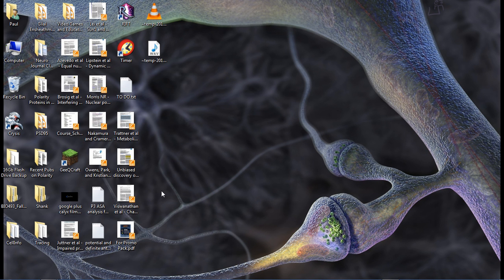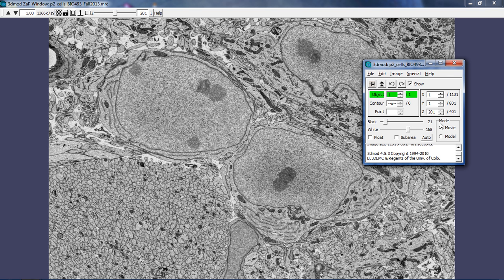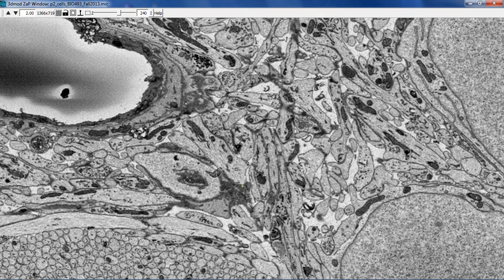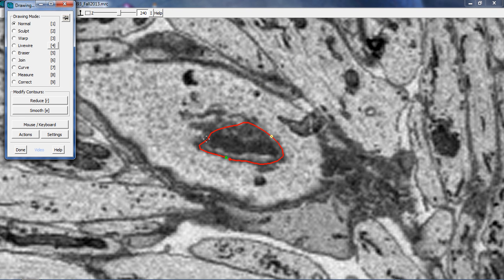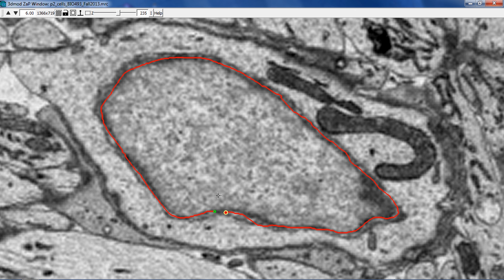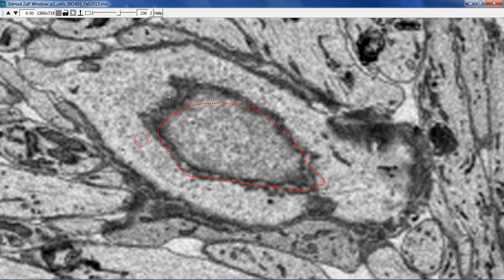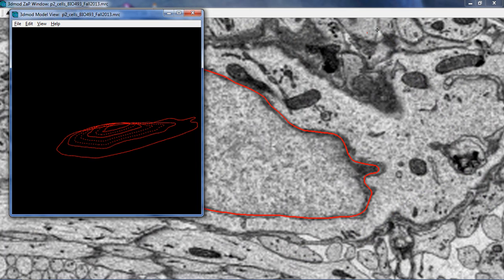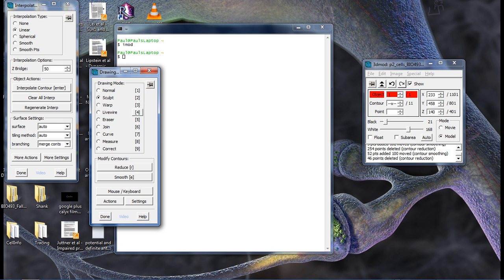Tracing the Nucleus in IMOD